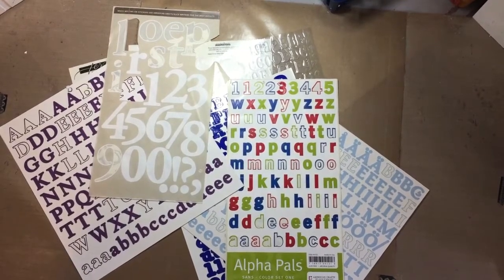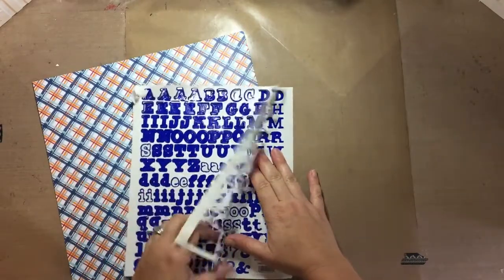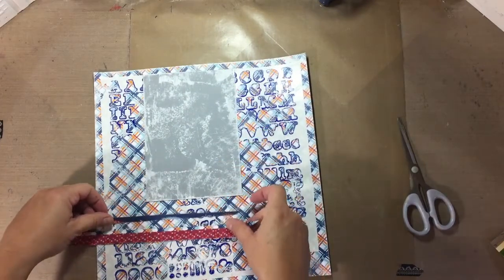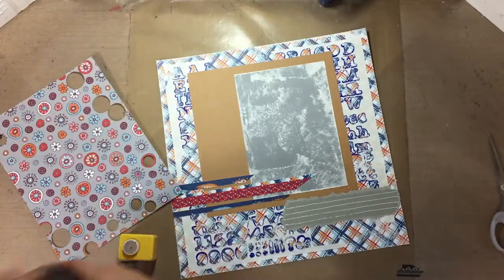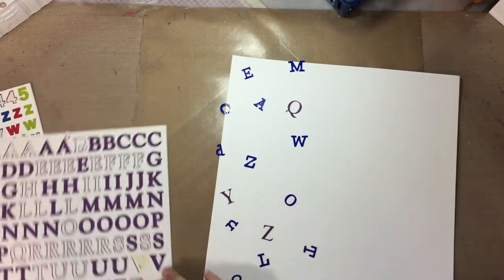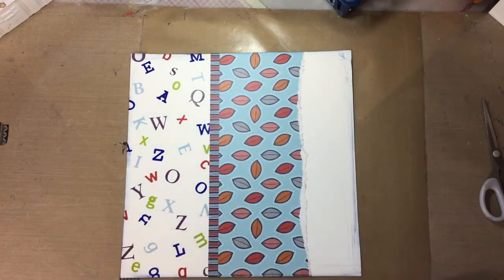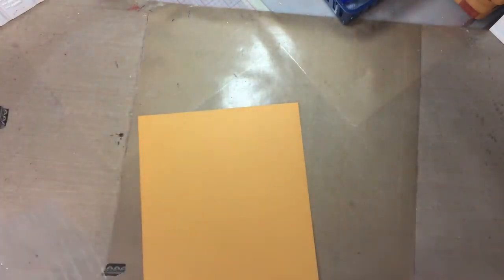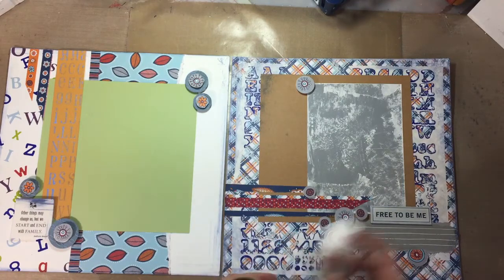Use What You Have by Sandpaper Road: Letter Sticker Sheets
Get some ideas for using up those letter sticker sheets (with missing letters)!

Advanced Tape Glider (ATG) Adhesive by Scotch -

Fields of Joy Paper Collection from Dare 2B Artzy -